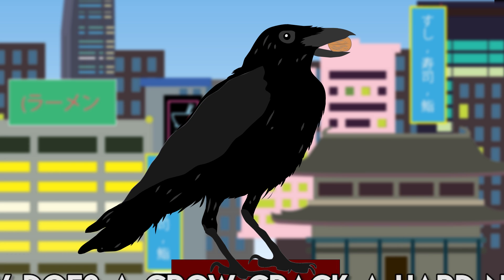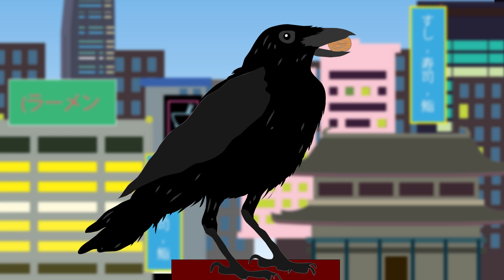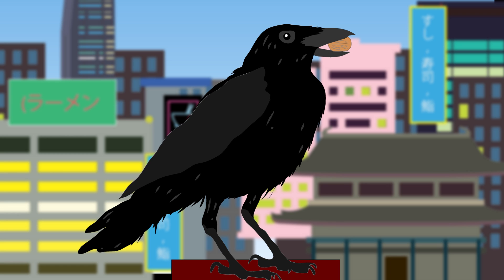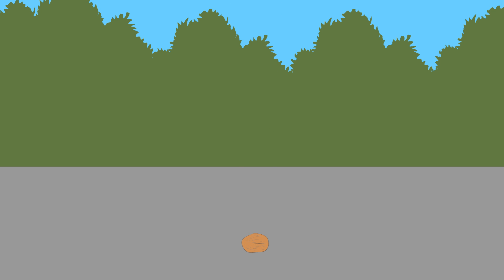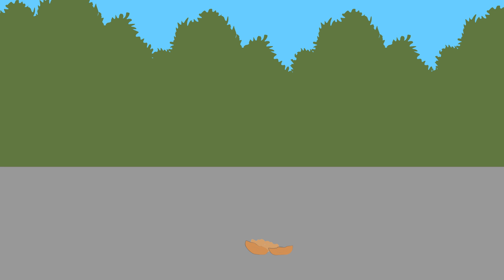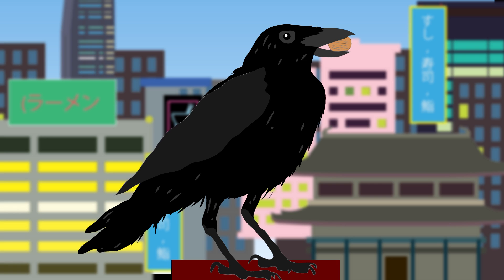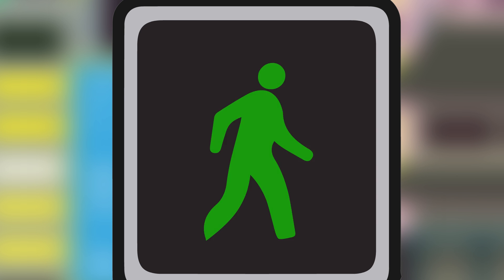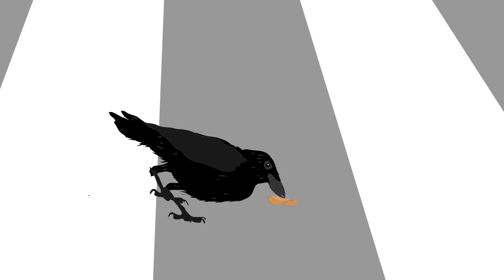How does a Crow crack a hard nut?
Crows don't have nutcrackers handy and their beaks aren't tough enough for the job.

In Japan  carrion crows have discovered a smart way to open them...

Script: Daniel Turner Narrator: Christian H. Miles Animation: Daniel Turner Artwork: Daniel turner

Pedestrian Crossing Japan SFX - MrAuralization